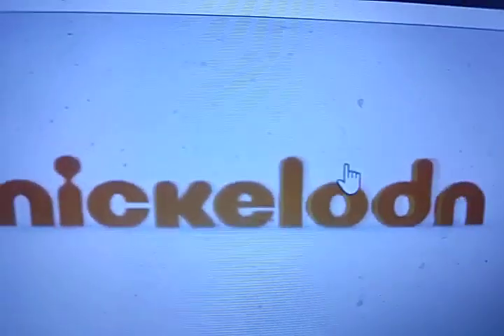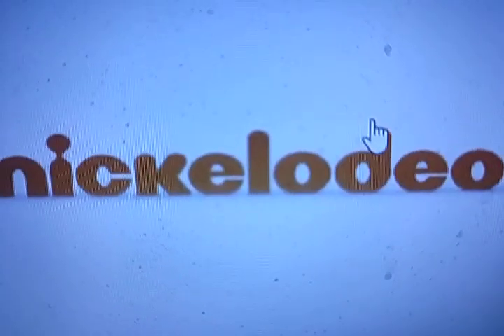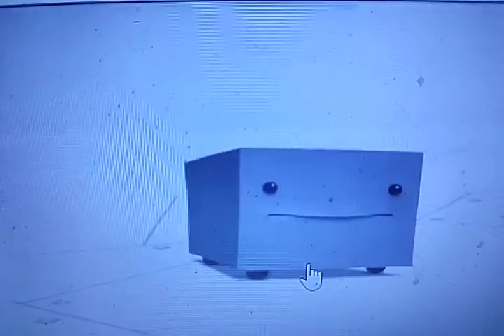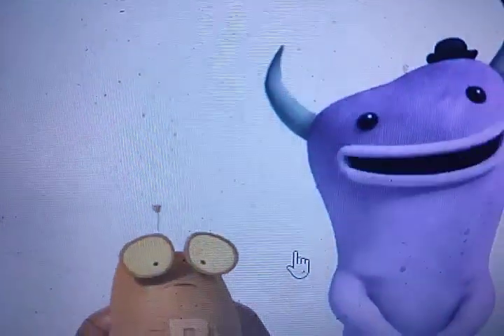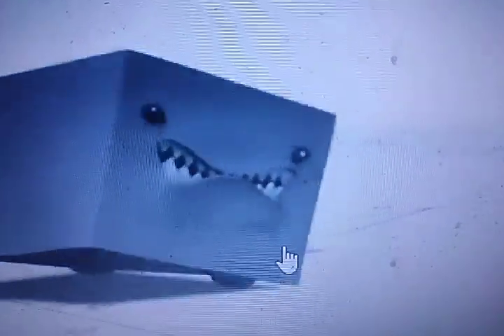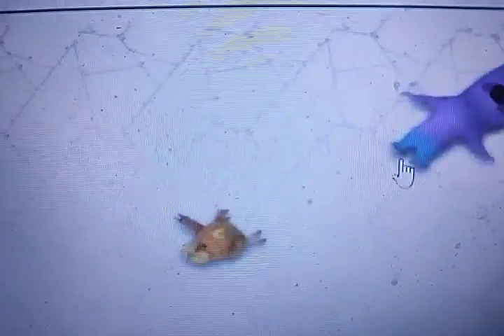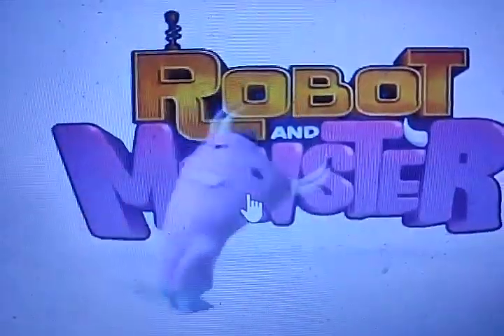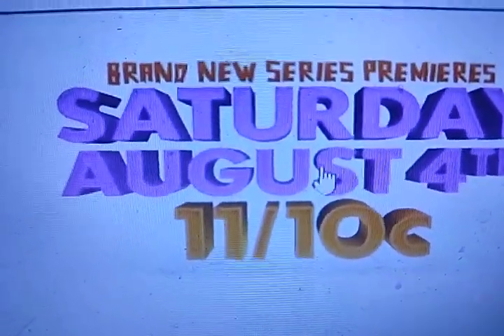Offtopics for July 30 2012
Uploaded: July 30, 2012